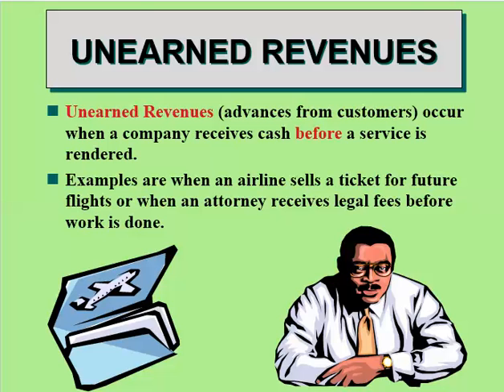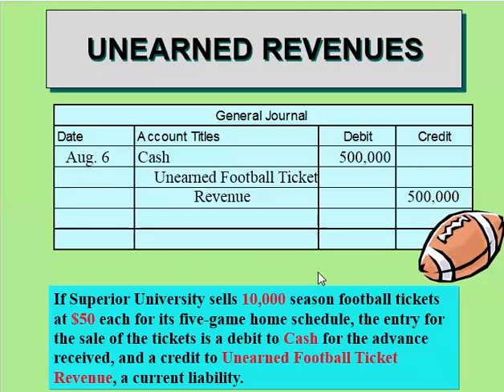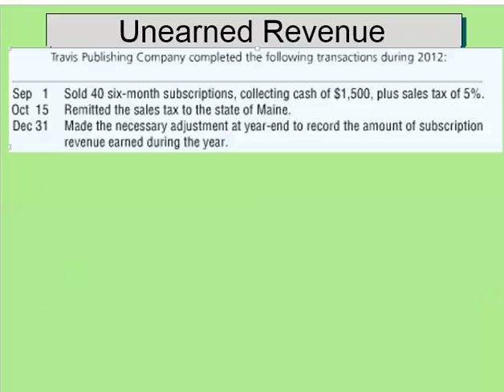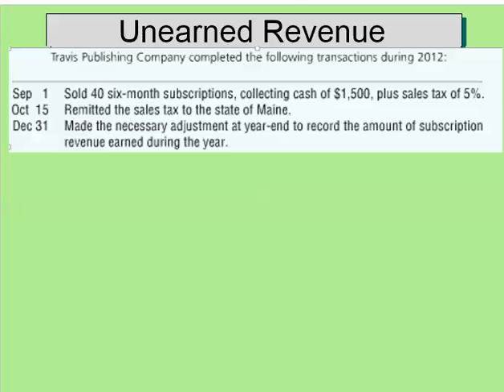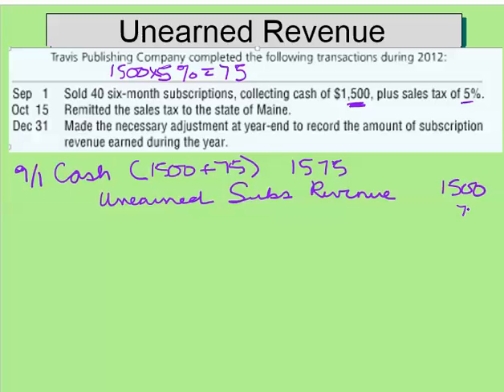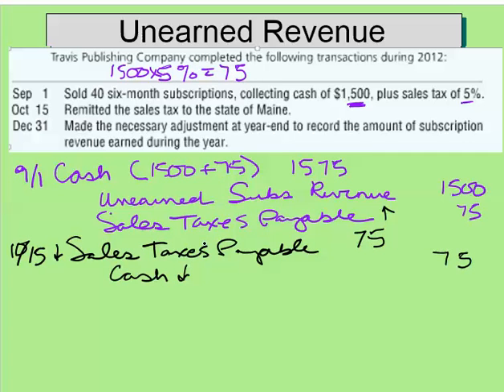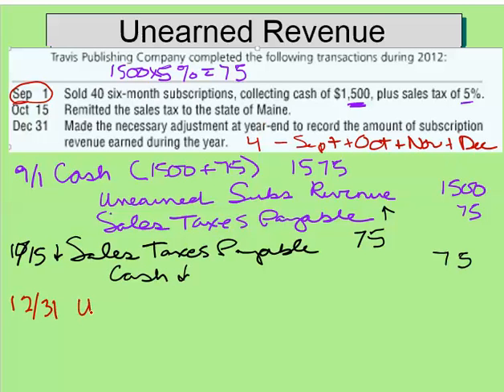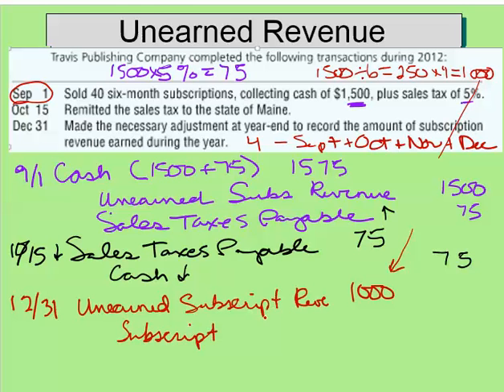Unearned Revenue Explanation and Example